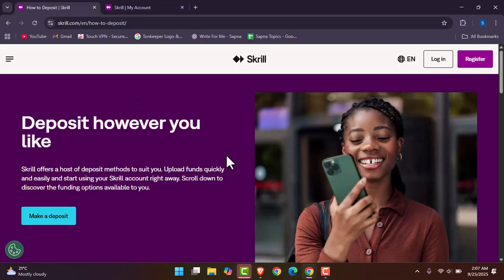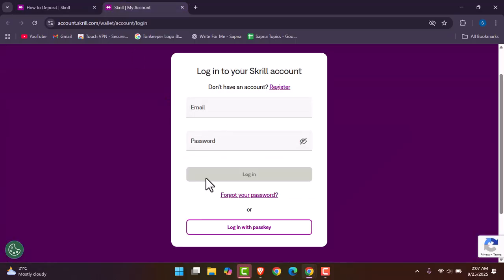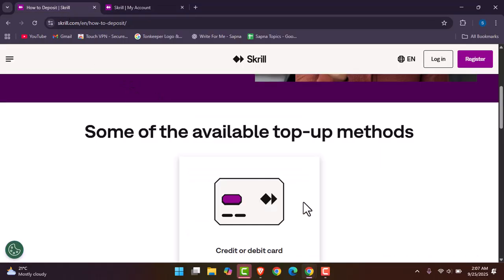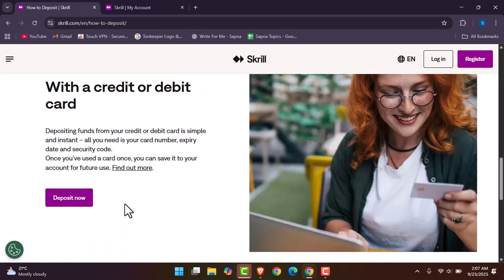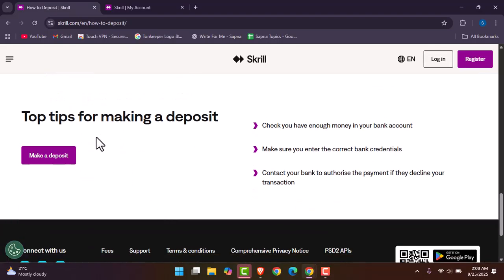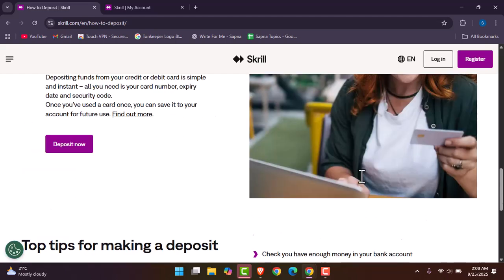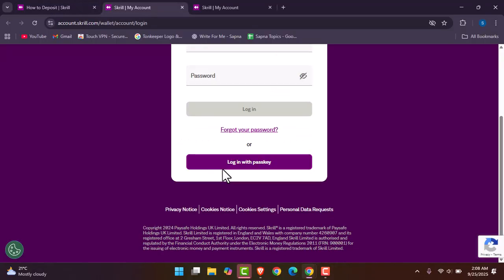How to fund Skrill account ll Deposit Money in Skrill !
Welcome back, everyone! In today’s video, I’ll show you how to easily deposit money into your Skrill account. Whether you want to use your credit/debit card or bank account, I’ll guide you through the process step by step.

In this video, you’ll learn:

How to fund your Skrill account with a credit or debit card

The steps to deposit money directly from your bank account

How to ensure your deposit goes smoothly and troubleshoot any issues

To get started, simply log in to your Skrill account, and go to the Make a Deposit section. From here, you’ll have the option to deposit funds using your credit/debit card or your bank account. Just enter your card details (number, expiry date, CVV) or provide your bank credentials, and you’ll be all set to fund your account instantly!

I hope this video helps you deposit money into your Skrill account without any hassle.